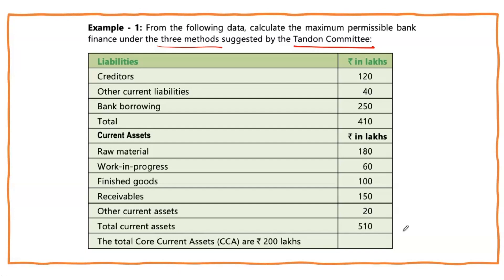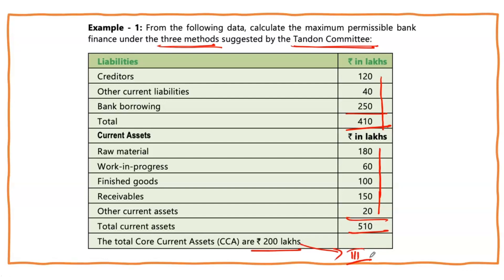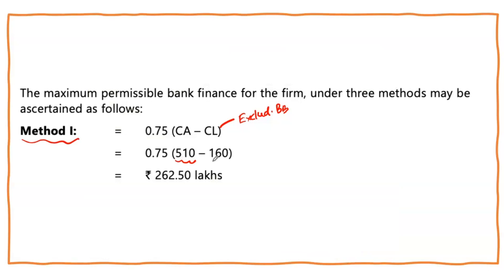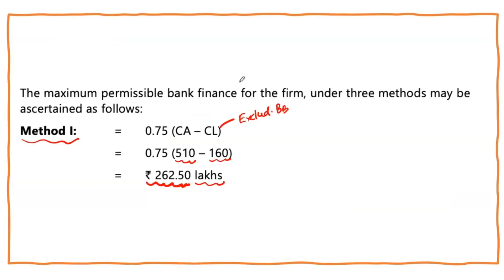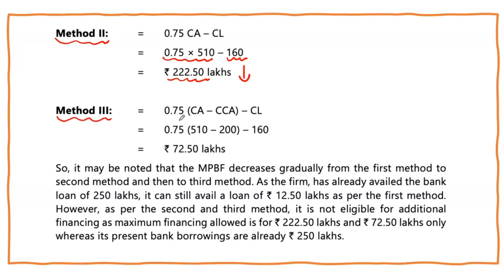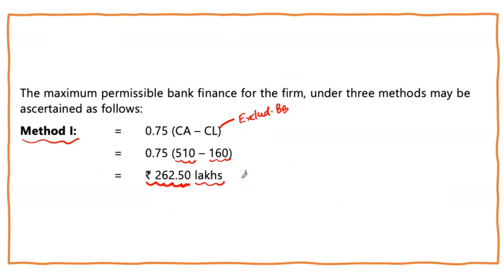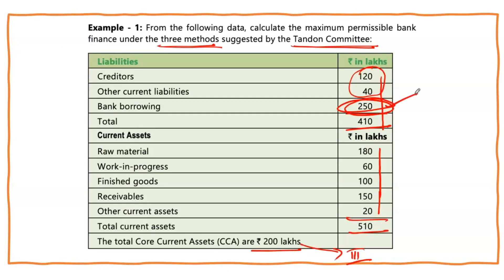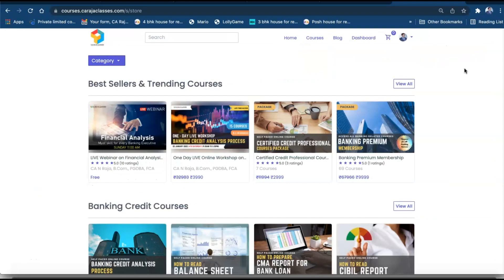Practice Session #4 | Working Capital Management | CA Inter | (also for CCP/CMA/CS)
Practice Session #4 | Working Capital Management | CA Inter
applicable for
- Bank Executives preparing for Certified Credit professional.
- Professional courses like CA/CMA/CS/ACCA/CIMA
- B.Com/BBA/M.com/MBA

In this session, we are going to discuss a problem from CA Inter under the chapter Management of Working Capital.

If you are a Bank Executive & wish to know more about Working Capital Management.

If you are preparing for the Certified Credit Professional Examination

If you are a student pursuing CA/CMA/ACCA
Then this course is for you!
Financial Management a Complete Study